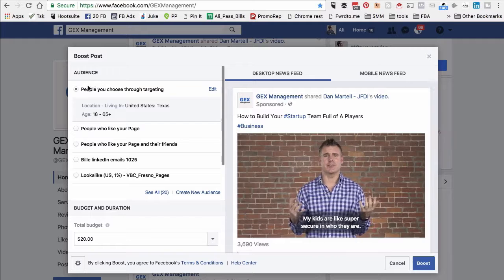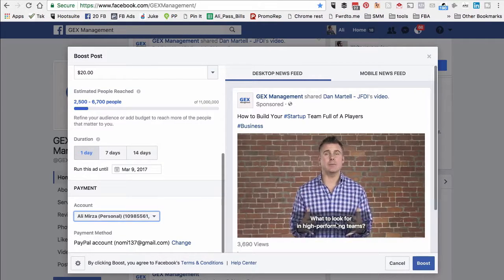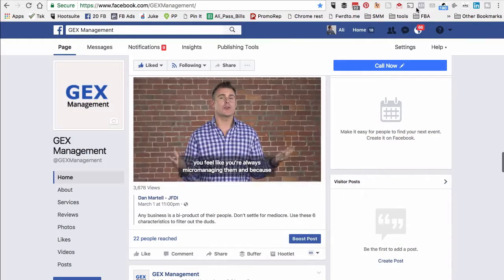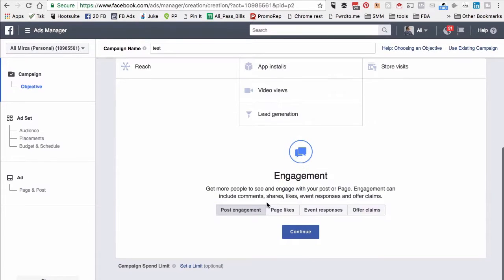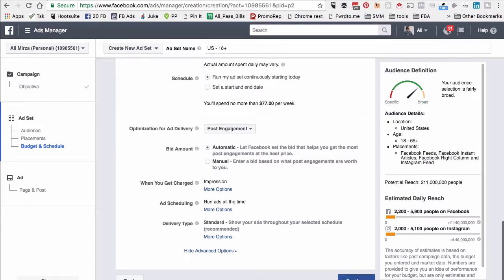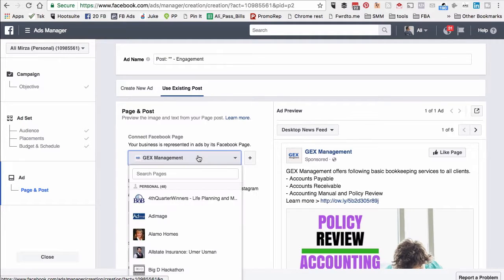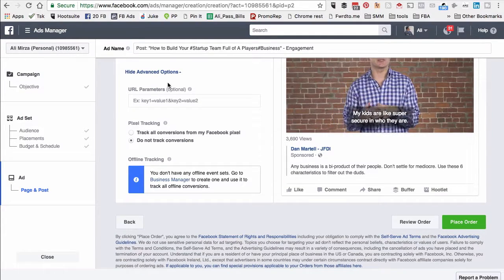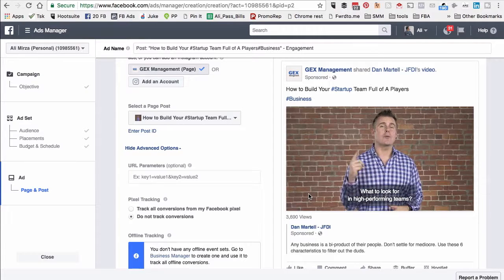Facebook Ads - How To Boost a Post On Facebook